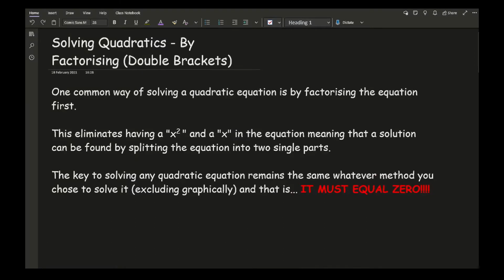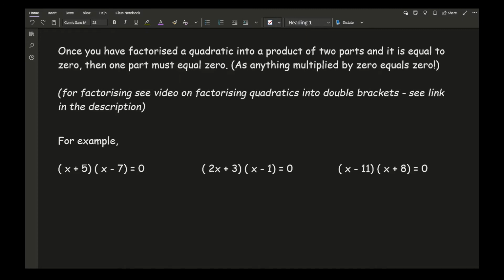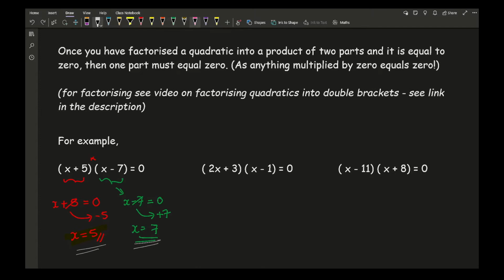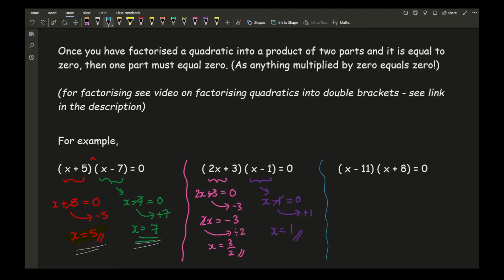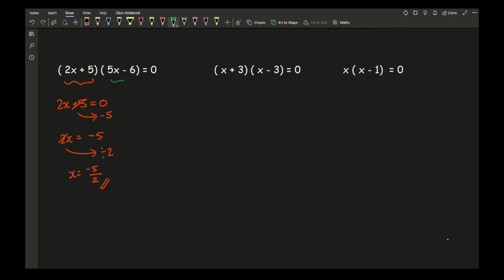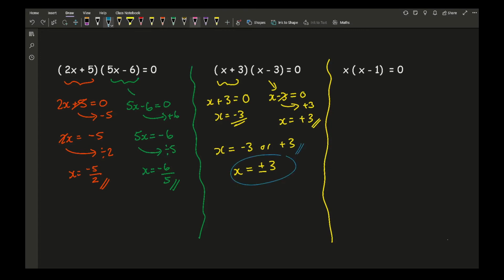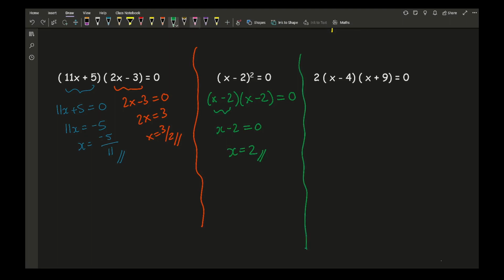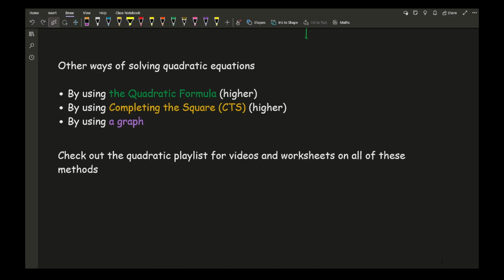KS3/GCSE Maths - Solving Quadratics 2: Factorising into Double Brackets or single squared bracket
For this video/method to make sense you must first understand and know how to factorise a quadratic equations.to get the equation into double brackets.